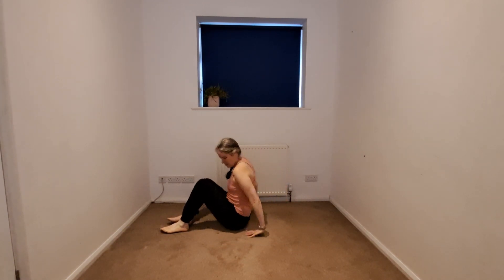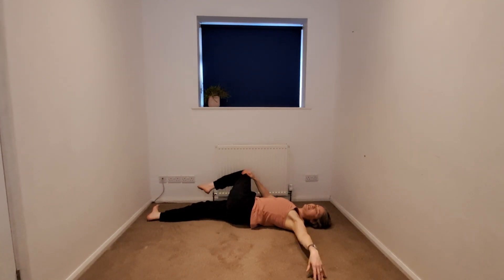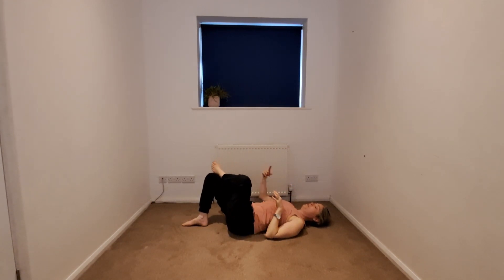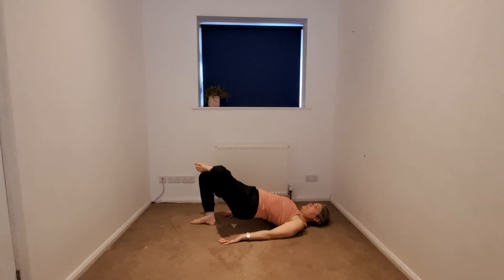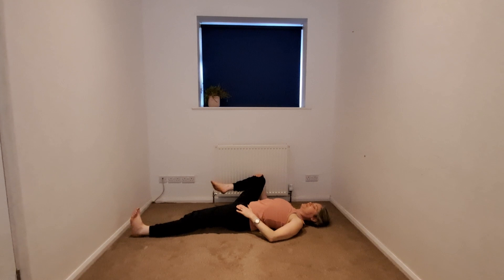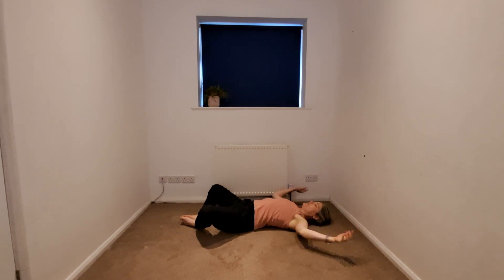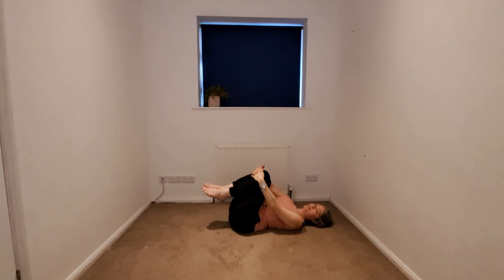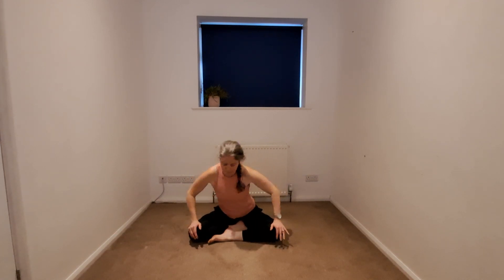Ultimate 10 min. Yoga for Hips & Lower Back Tension Release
In this video, we're going to show you a quick and easy 10 min. Yoga routine to help release hip and lower back tension. This home yoga routine is perfect for people of all ages and levels of yoga experience.

If you're looking for a quick and easy way to relieve tension in your hips and lower back, try this easy Yoga for Hips & Lower Back routine! This session is perfect for anyone, regardless of their experience level in yoga. With just 10 minutes of your time, you'll feel relief in your hips and back!
In this 10 minute yoga for hips and lower back tension.